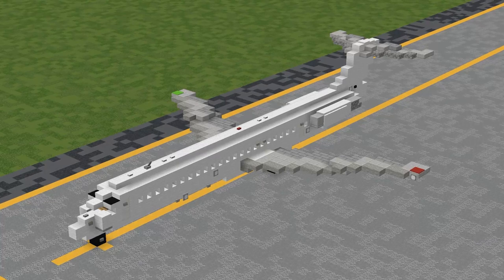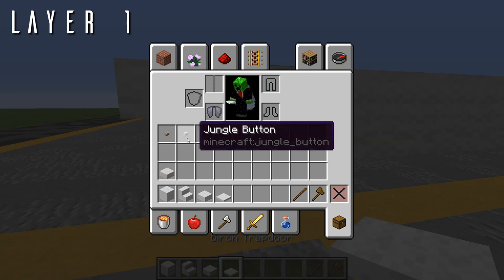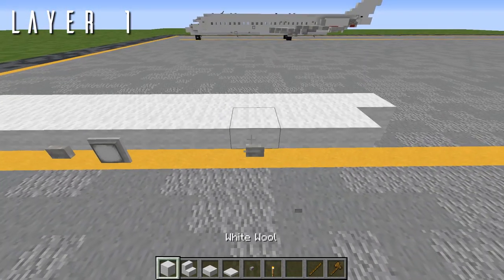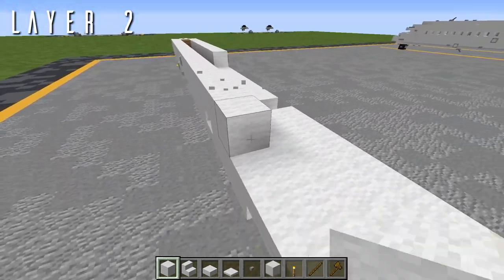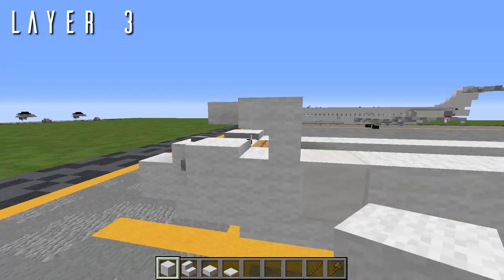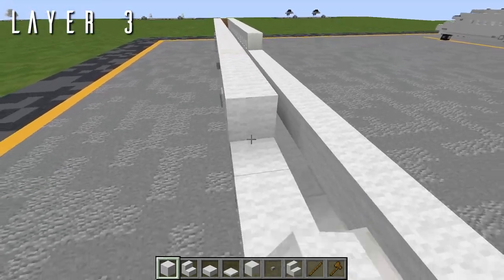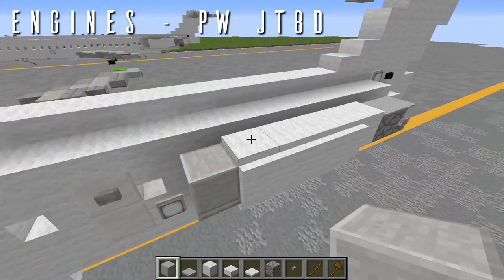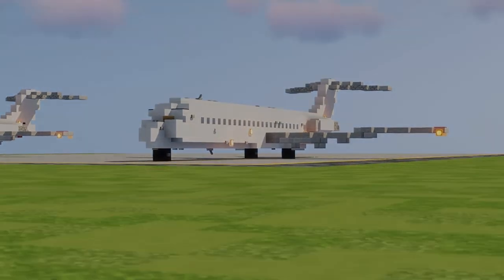Minecraft McDonnell-Douglas MD-80 Tutorial [1:1 Scale]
Welcome back to the Aeroteam channel. In today's video, we'll be showing you how to build the McDonnell-Douglas MD-80 family in 1:1 scale.

If you do use any Aeroteam design, please give credit to the Aeroteam. You cannot reupload our designs or take credit for them as your own in any way. If you have built some, though, please let us know! We'd love to see how you use our designs!

- Build Info -

Dimensions:
- 46 blocks long
- 33 blocks wide
- 10 blocks tall

Timestamps:

Intro: 0:00

- Fuselage:
  Layer 1: 2:13
  Layer 2: 10:38
  Layer 3: 14:16
  Layer 4: 18:03
- Vertical Stabilizer: 22:26
- Horizontal Stabilizers: 24:52
- Wings: 27:41
- Engines - Pratt & Whitney JT8D-200: 36:58

- Landing Gear (Optional): 39:46

Outro: 42:58

Interested in helping out with the team or being the voice of videos? Fill out this form!

Special thanks to all of our channel members:

- MinimeRuben
- AkiTheBoy